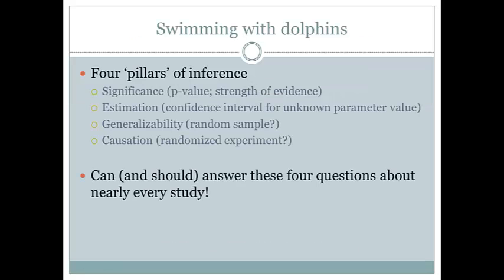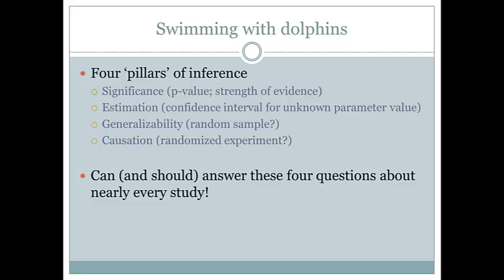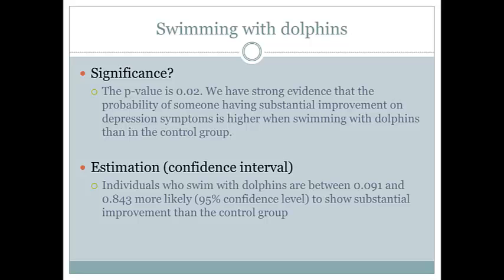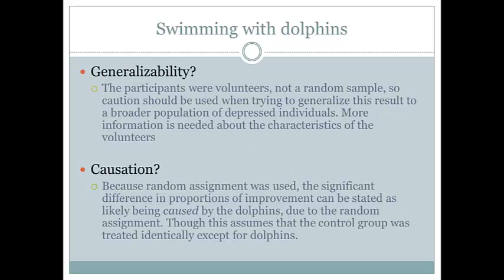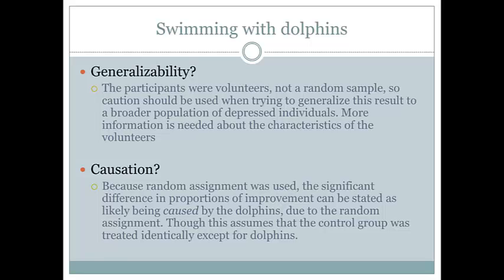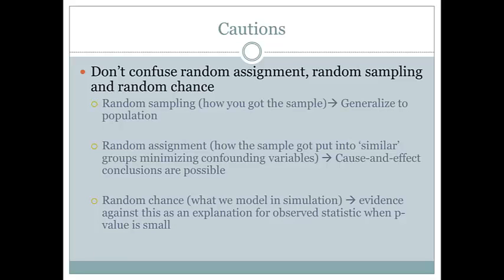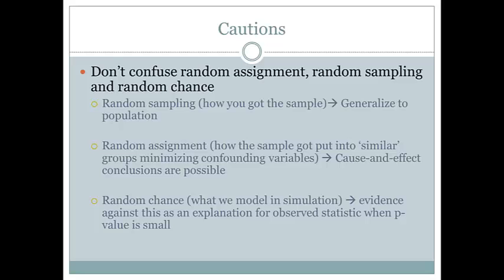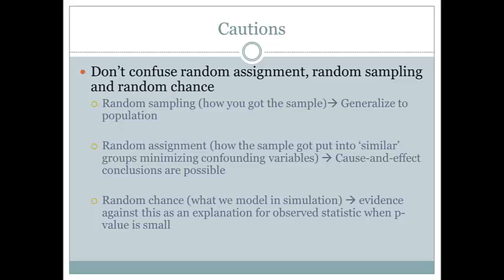5 2 6